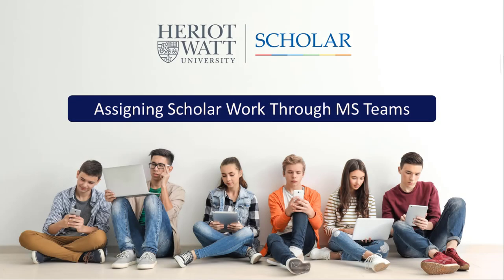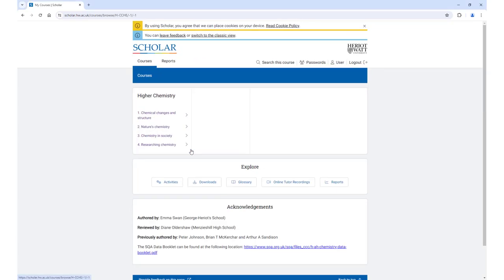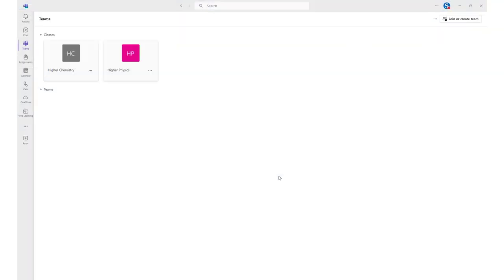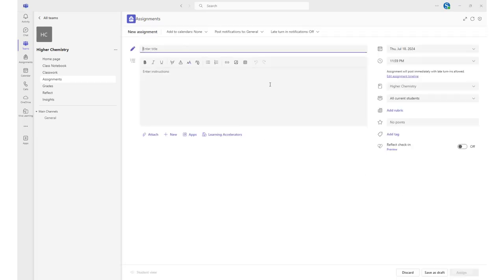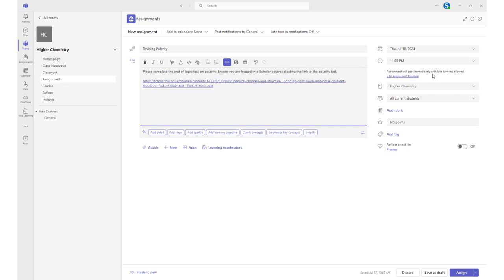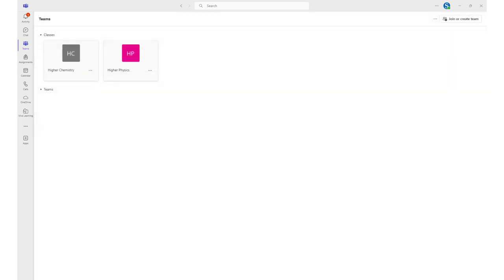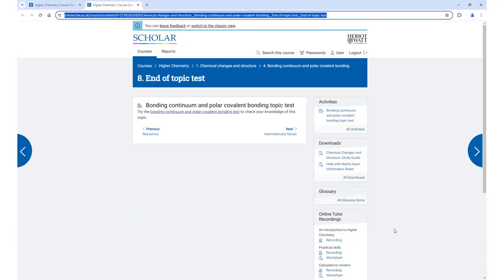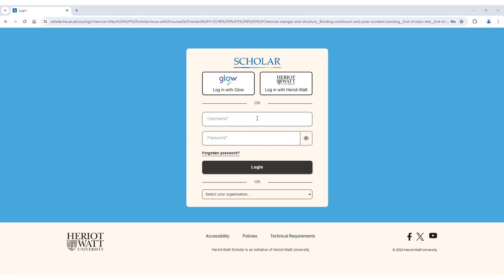Assigning Scholar Work Through MS Teams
The video demonstrates how teachers can assign Scholar work using the MS Teams platform.